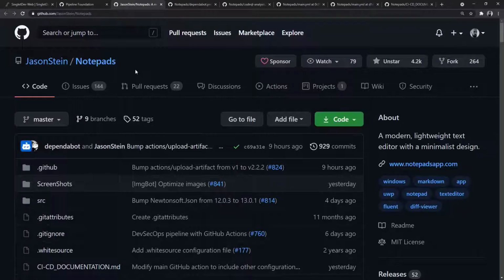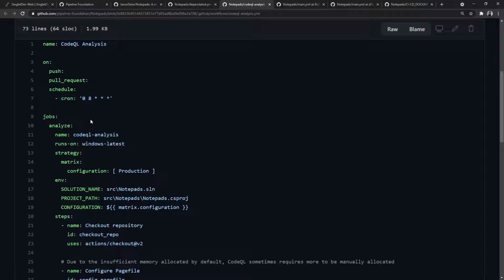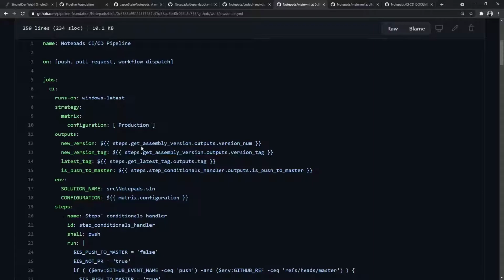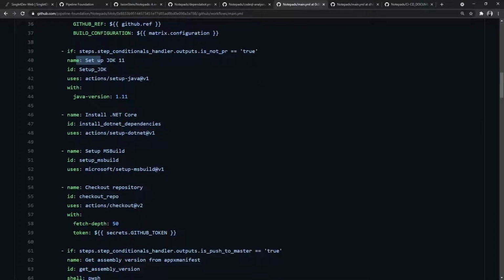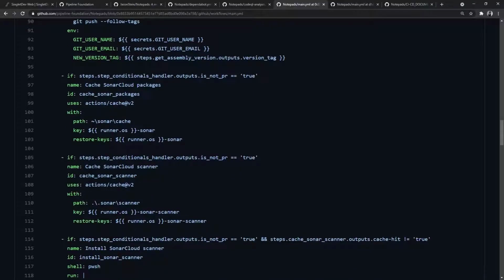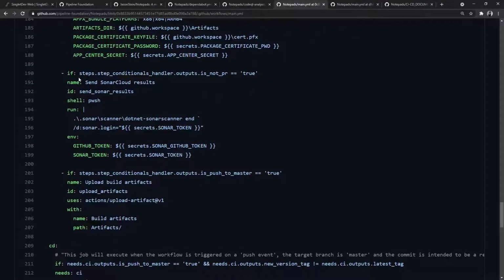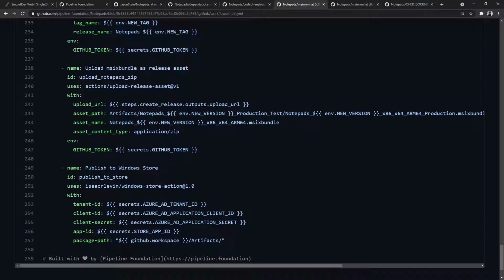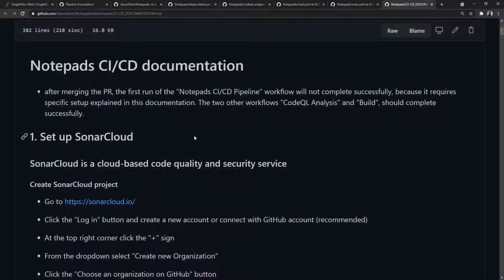[ GitHub Contribution ] Open Source Project - Notepads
Timestamps:
0:00 - Intro
0:33 - Dependabot
1:14 - CodeQL
2:45 - CI/CD Pipeline
8:35 - Addition to CI/CD Pipeline
9:16 - Documentation
9:24 - Outro